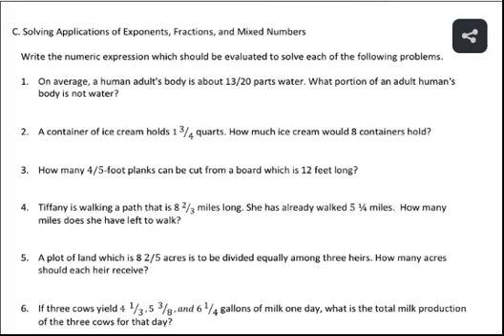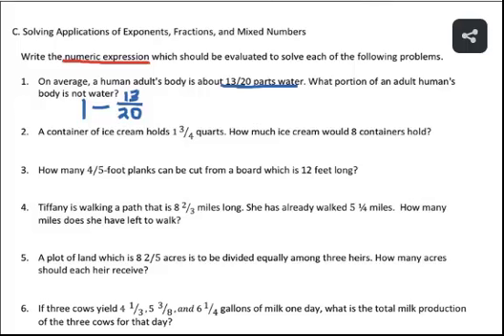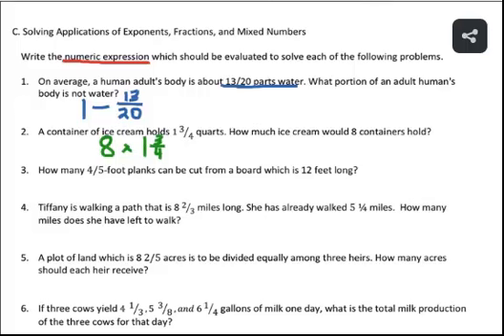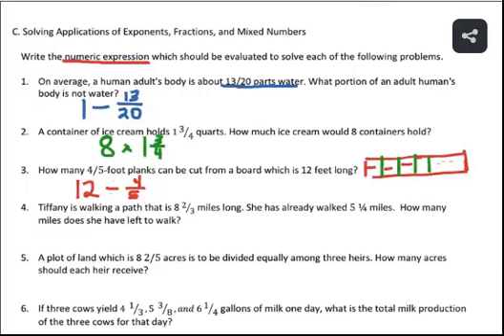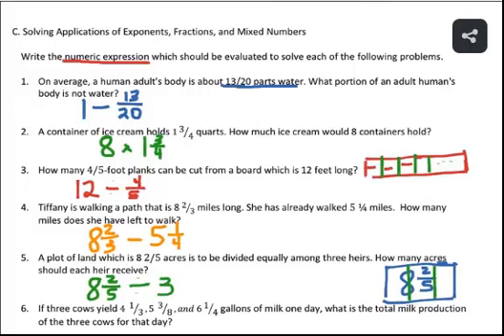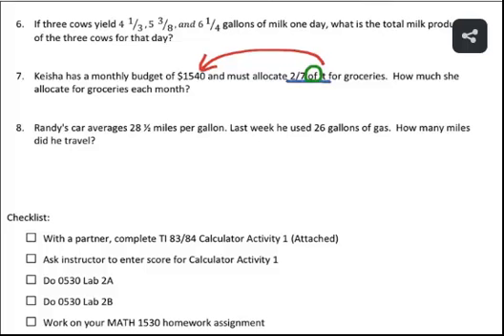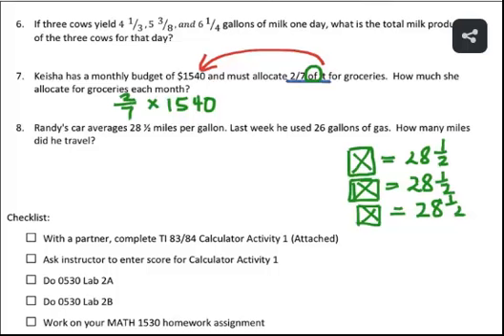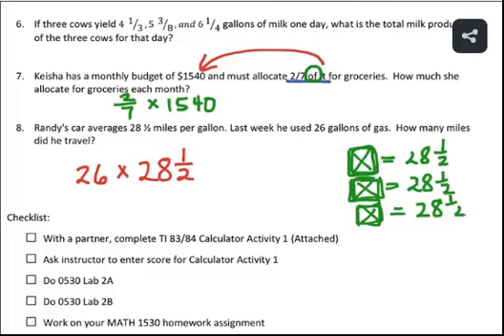MATH 0530 Day 2 Part C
Mini-lecture for Day 2 Part C